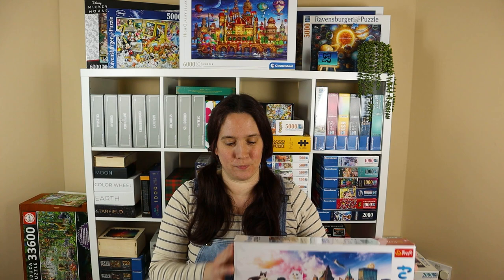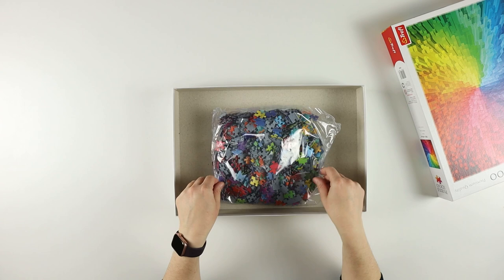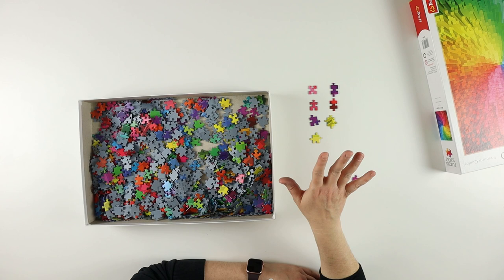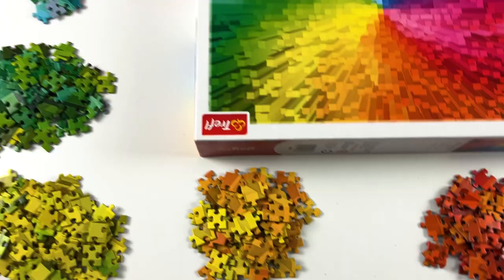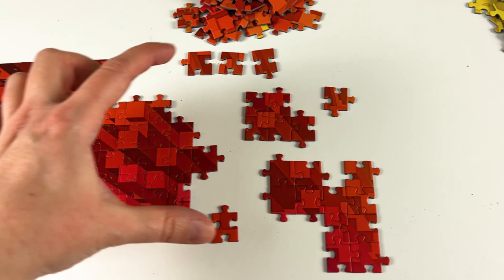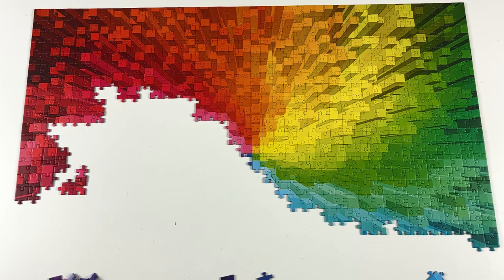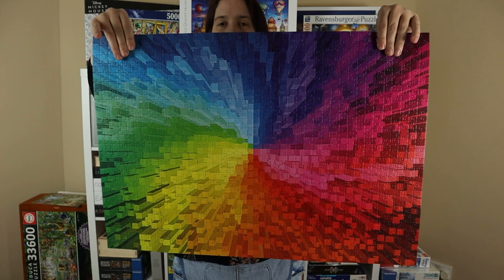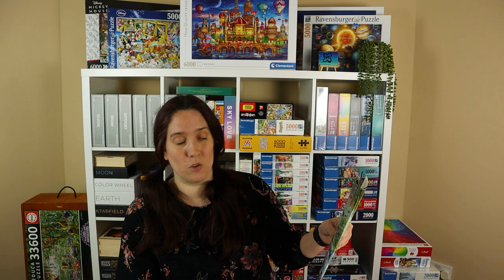Trying my FIRST TREFL Puzzle - a beautiful GRADIENT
I decided to try another ‘new to me’ brand for today’s video, so I hope you enjoy as I build my first Trefl puzzle - it’s simply called Gradient and it is 1000 pieces, and what a beautiful puzzle it is too!

Chapters:
0:00 Intro
2:52 Unboxing and the pieces
8:45 Sorting
13:06 The build: Following the rainbow, red
16:42 The build: Orange, yellow, green
19:56 The build: Blues, purples, pinks
20:57 The build: Last piece
21:16 The puzzle rub
21:27 The completed puzzle
21:48 Outro
26:41 Next puzzle news!!